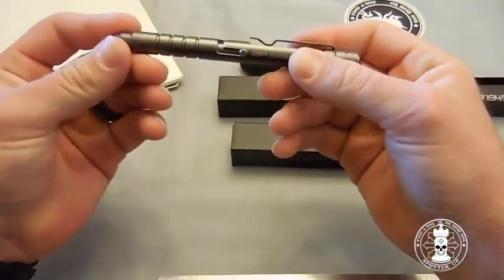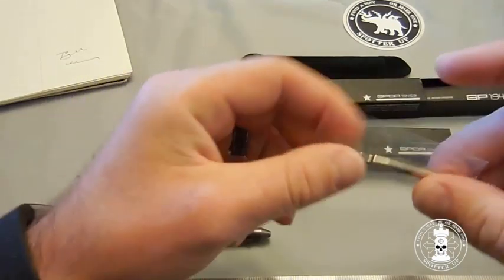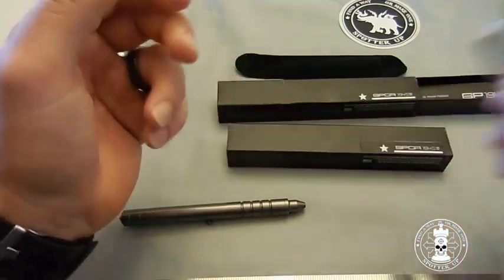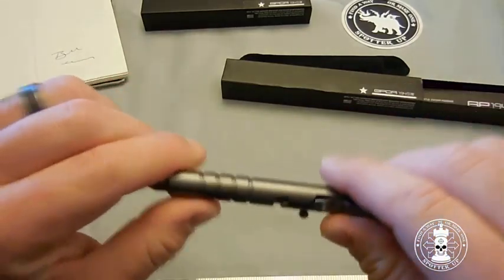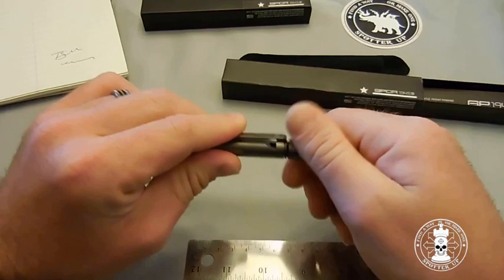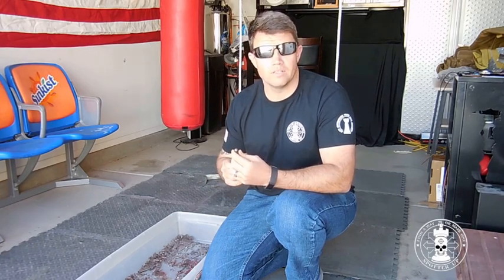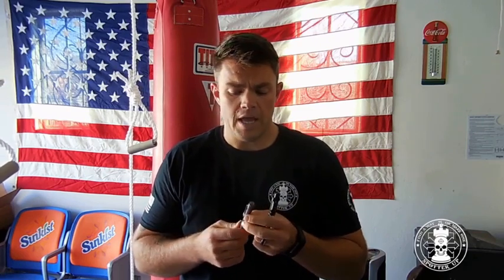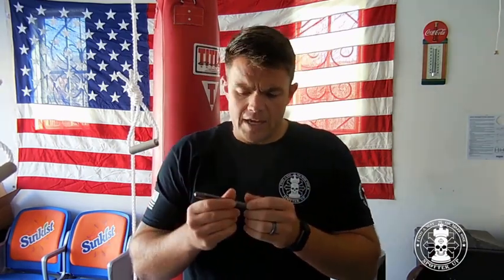GPCA GP1945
A pen is a pen is a pen, right? False. Patently False. Especially when the pen you are talking about might just save your life. Enter the GP1945. Named to commemorate the year that World War II ended. When Hitler and his regime of Nazi thugs and Axis powers were finally toppled. One glance at the GP1945 and you can tell it’s different. This bolt action pen’s mechanism doesn’t look like every other pen out there, the sleek titanium or black aluminum finishes exude refinement. The cut out underneath it’s two stage clip hints at you that this pen is meant for more. Indeed it is.

Titanium ($99.00) or Aluminum ($49.00) construction

The TC4 grade Titanium  version weighs in at around 2.0 oz. The Aluminum version weighs in at 1.4 oz.

Spring loaded bolt action pen

Finger grooves with built in measurement device

Tungsten Carbide glass breaker

Multi tone survival whistle

Functionality: 5/5
Every part of this pen that could have a use does. There is no wasted real estate on it.

Weight: 5/5
Prefer a heavy pen? Go titanium. Want a light pen? Go with aluminum. You have options.

Price Point: 4/5
Can you find other products on the market similar to the GP1945? Sure. Are they as well crafted or made of the same extremely durable materials? No.

Durability: 5/5
These pens are made of tough metals. GPCA even helps to preserve them by providing a protective sleeve.

Comfort (If Applicable): 4/5
The edges on the finger grooves do a great job of ensuring that the pen stays put in your hand. The edges are just rough enough to ensure that if you didn’t calluses on your fingers, by the time you got done writing a page with these pens, you would.